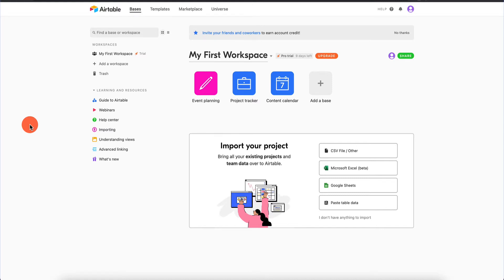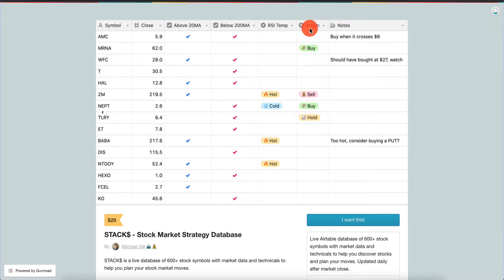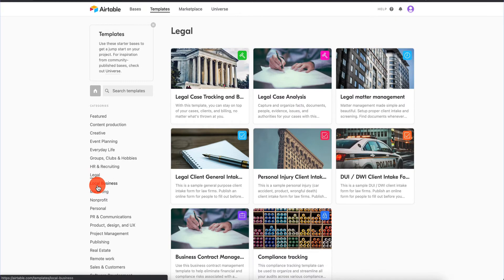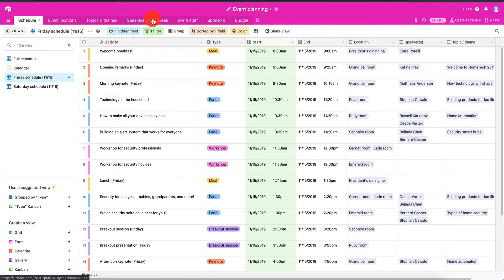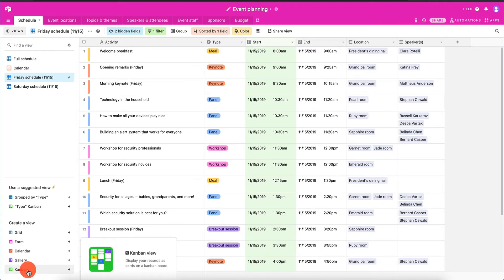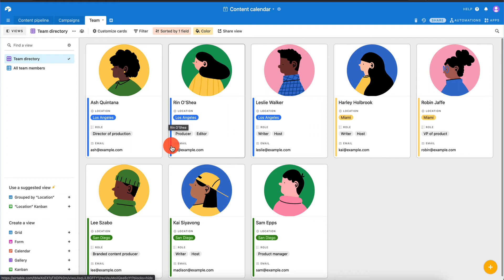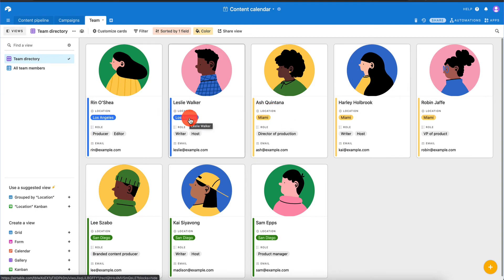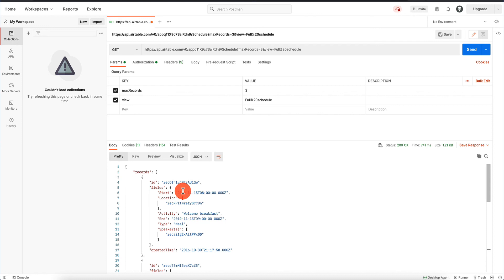AirTable Overview and REST API Tutorial | No Code for Beginners